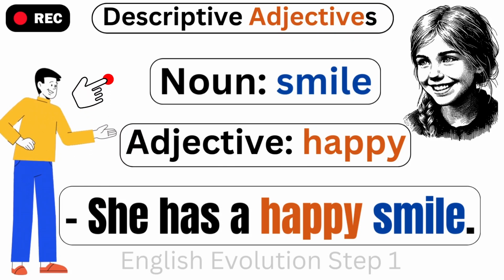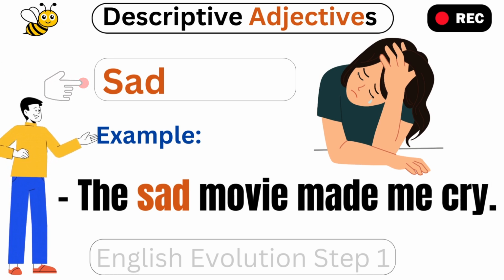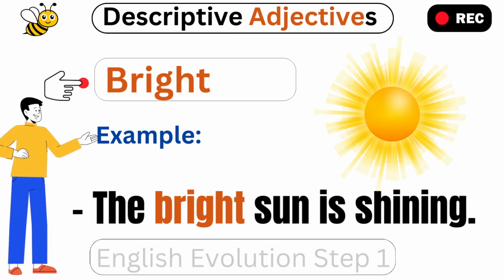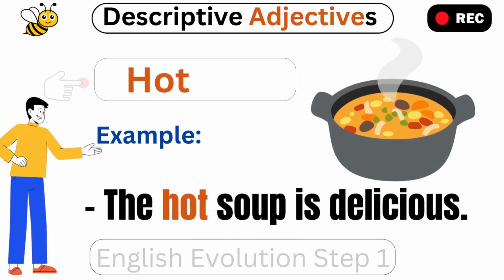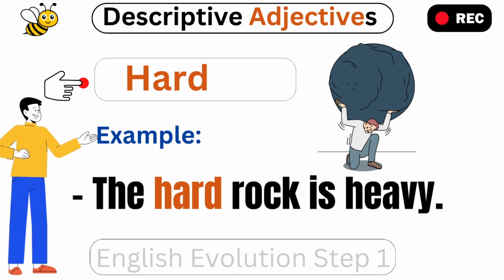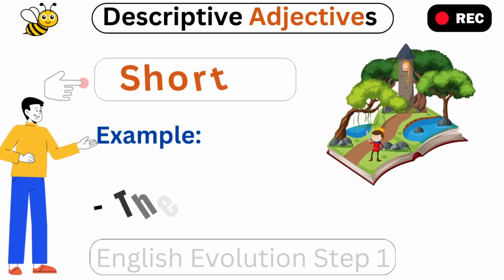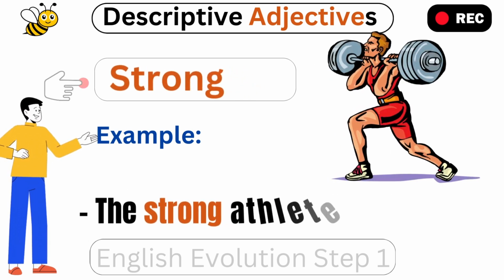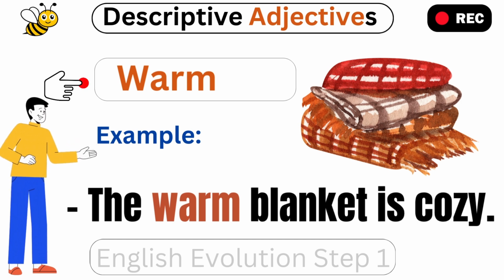Adjectives in English Grammar / Improve English.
English Evolution Step 1
English grammar
clauses in English
subordinating conjunctions
relative pronouns
coordinating conjunctions
relative adverbs
English learning
beginner English
English lessons
grammar tips